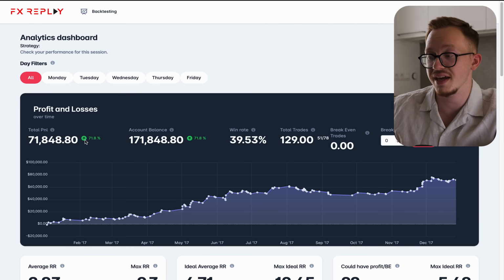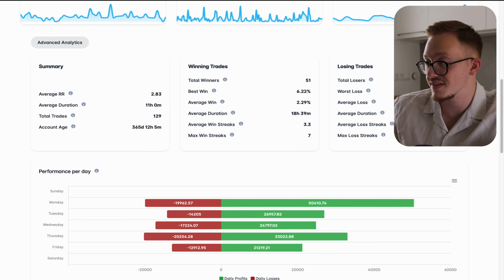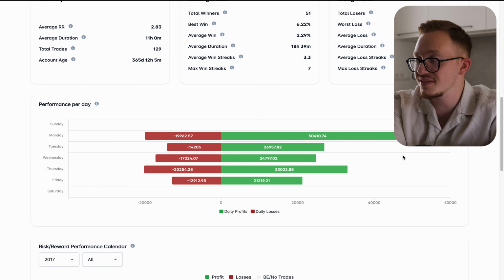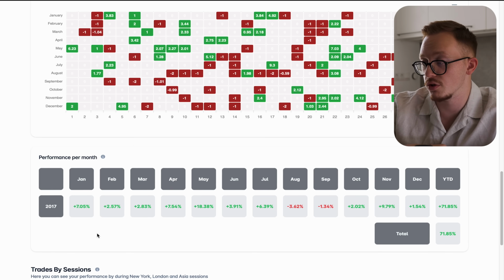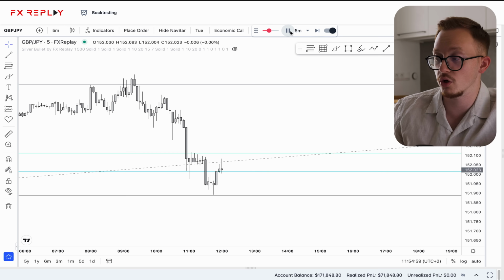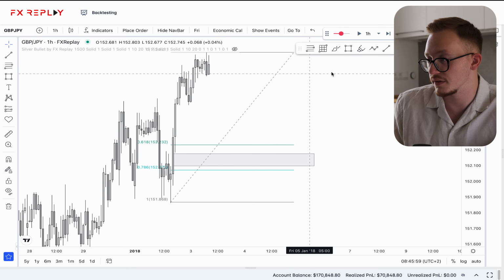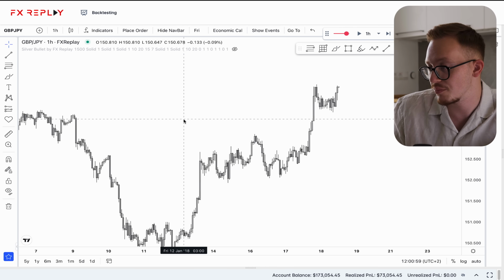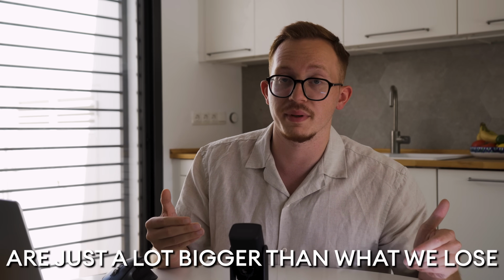I Backtested My Strategy For A Year (Results + Strategy)